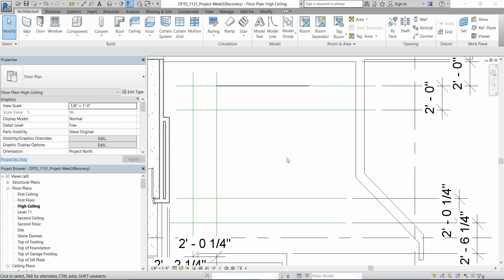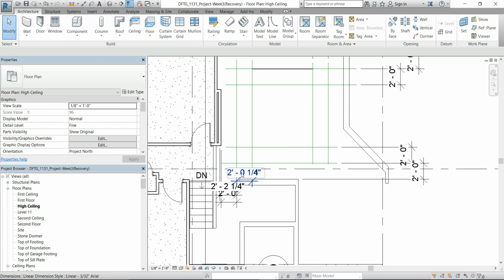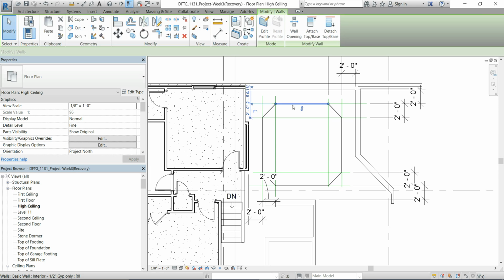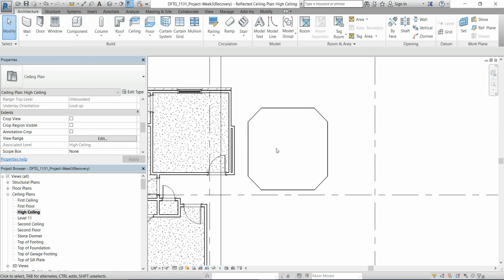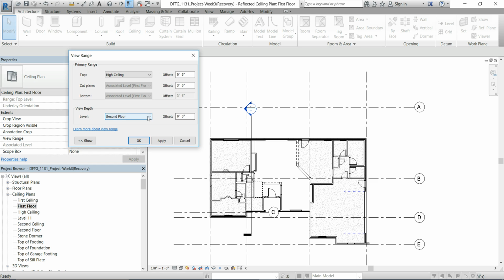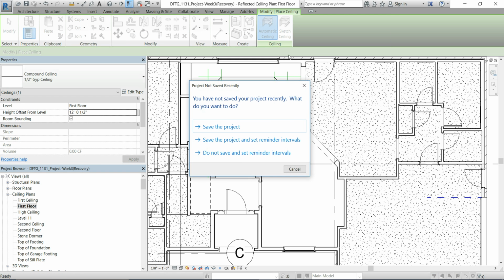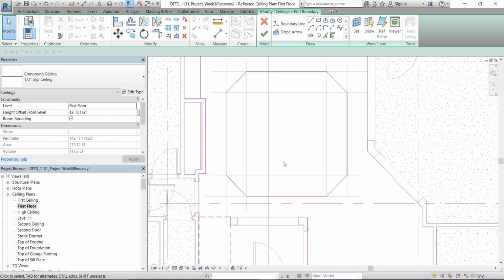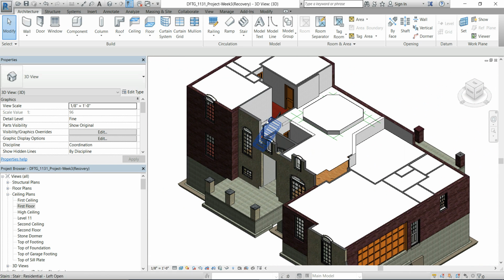1131 Week 3 Video 3